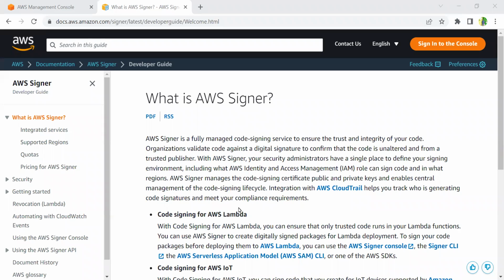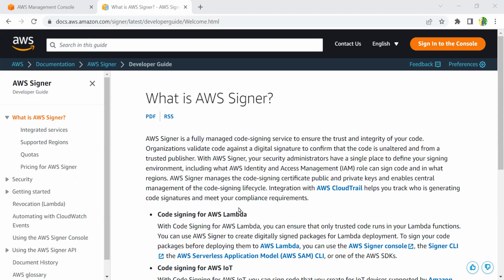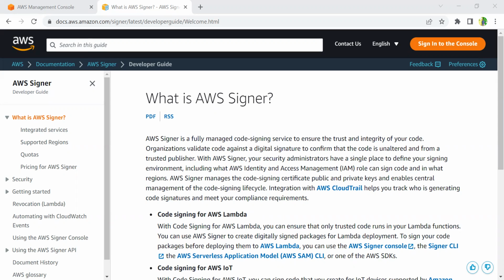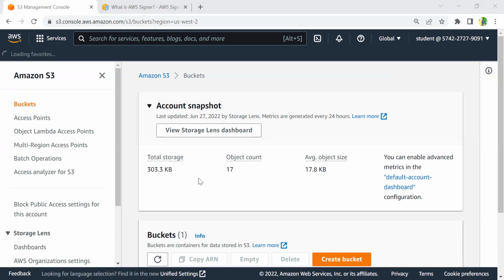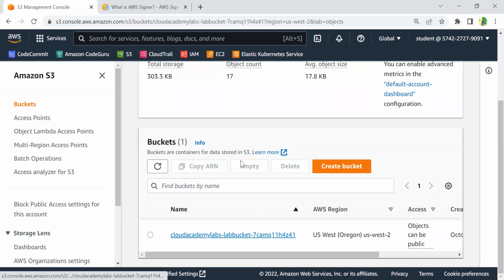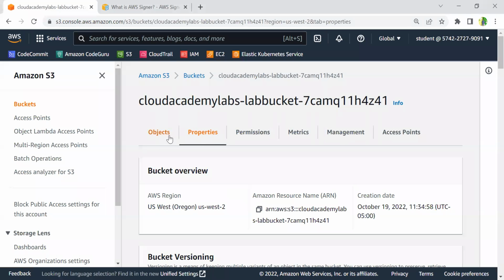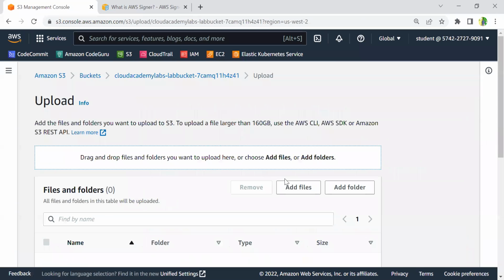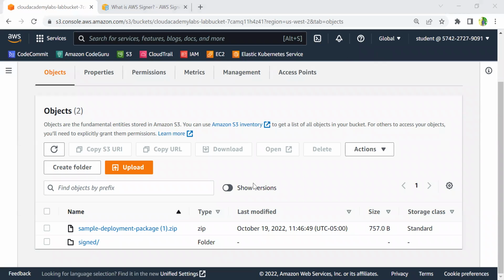Configuring an Amazon S3 Bucket to Store Signed Assets - Part 1